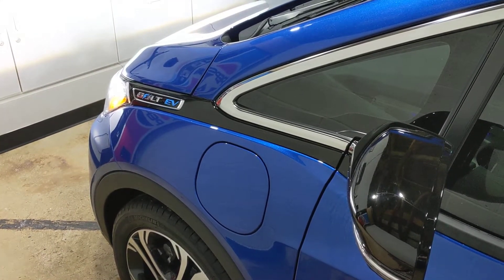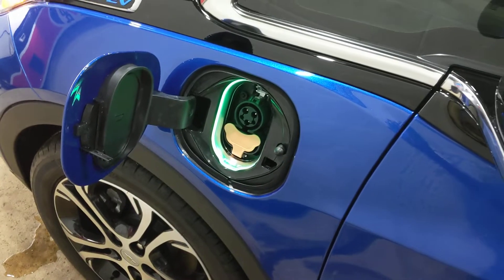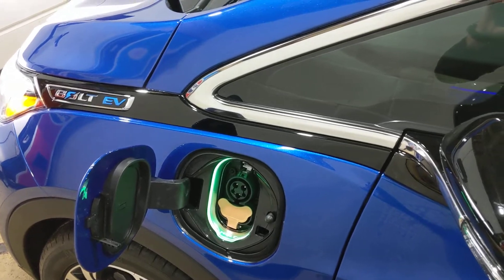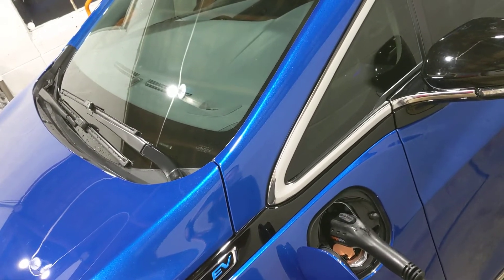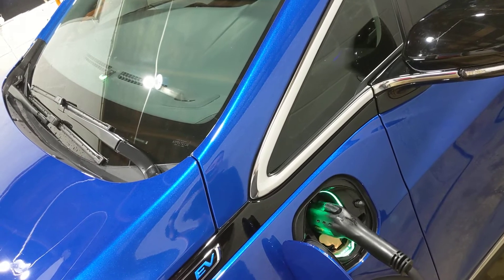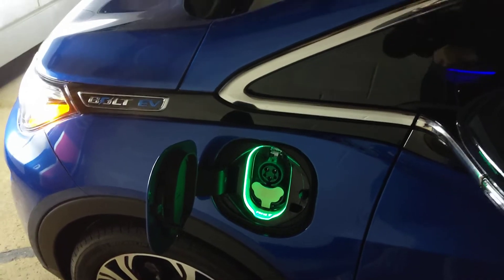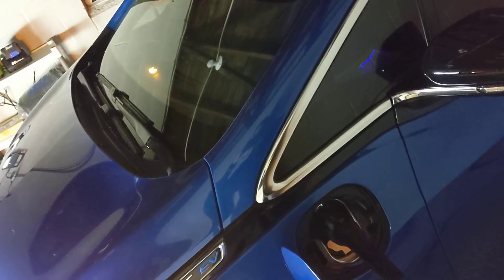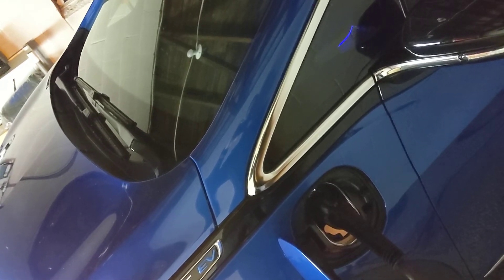Chevy Bolt illuminated charging port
Here's a quick walk through of the Chevy Bolt OEM charging port in action. It is part number 84359233 and can be ordered from anywhere from $250 and up if you look around on the different part sites. I had this installed by the deal which was right around $100 to install and took them roughly 1 1/2 hours to accomplish.